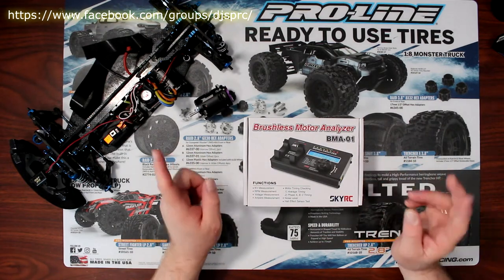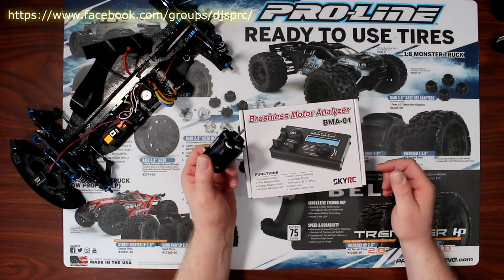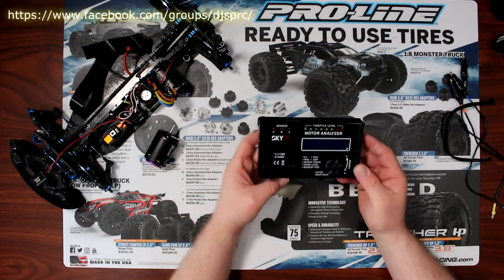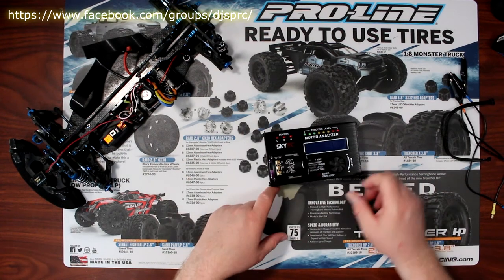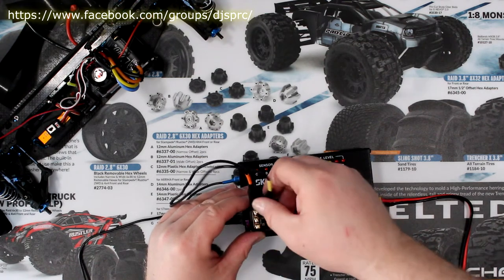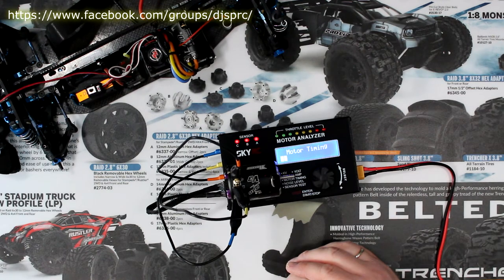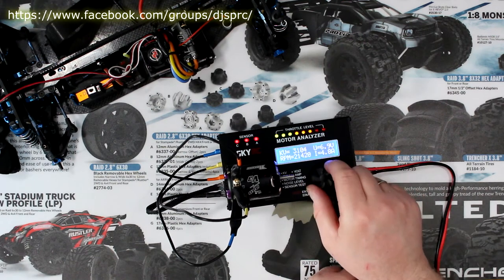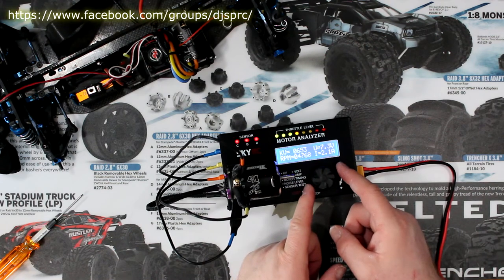Skyrc Brushless Motor Analyser